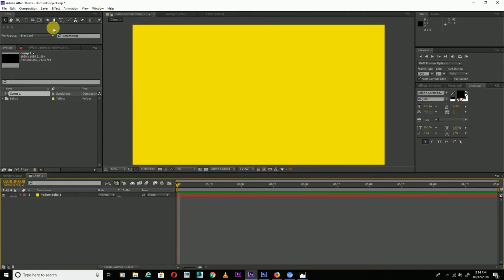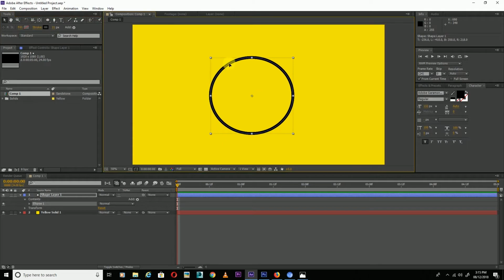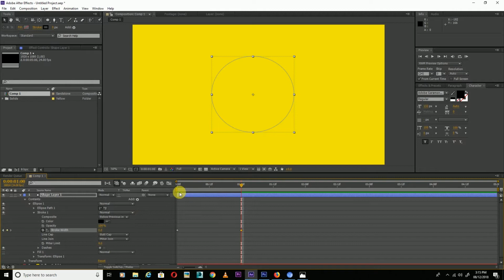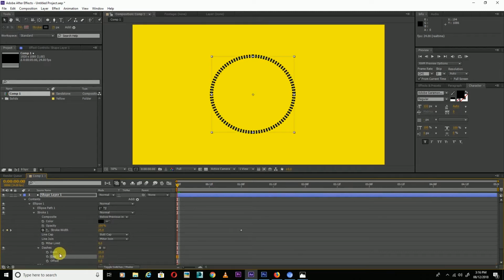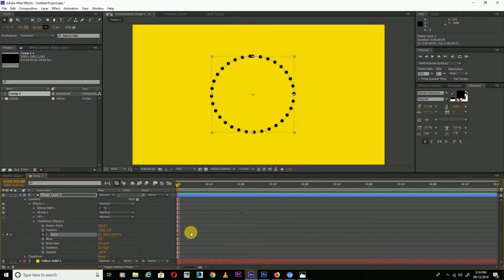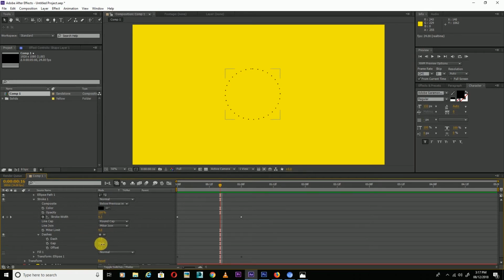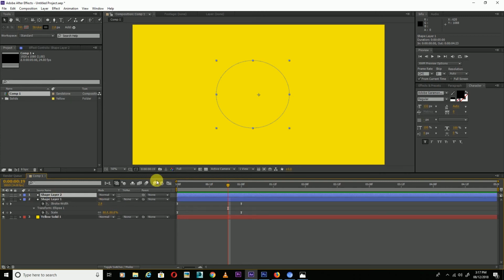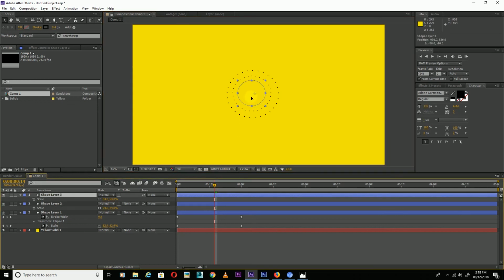Quick & Simple Tutorial For Making Circle Burst In After Effect CS6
​Learn how to make circle burst in just one minute.